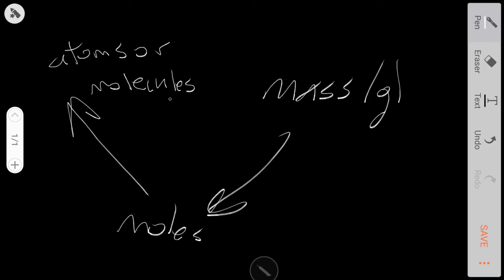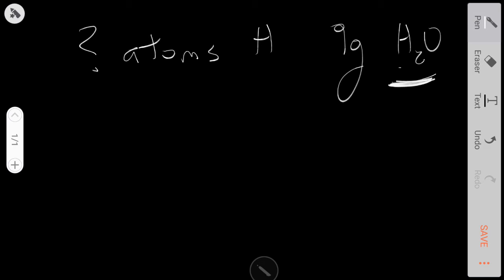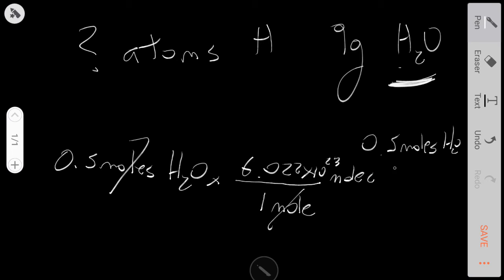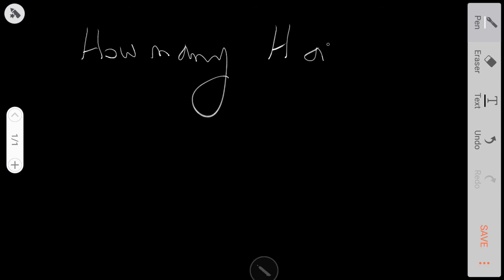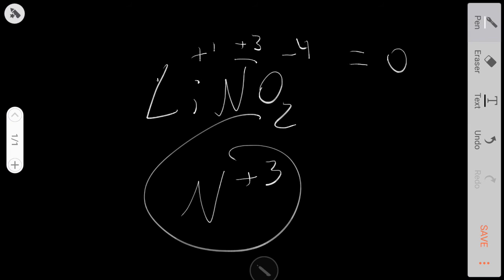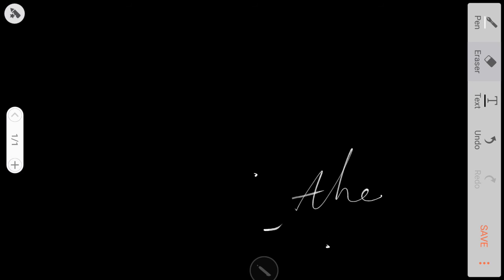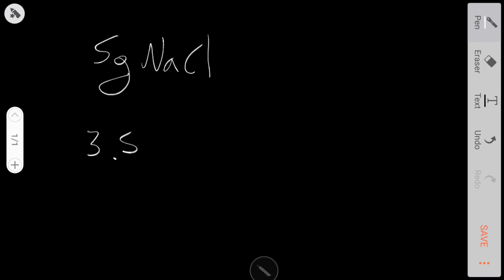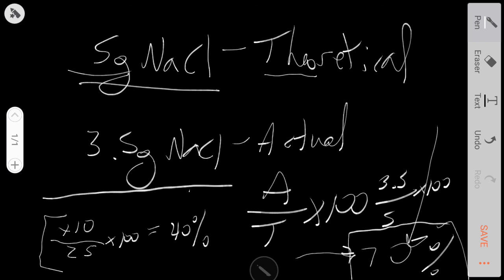Grade 10 Test Review